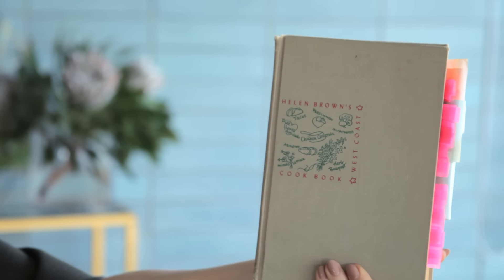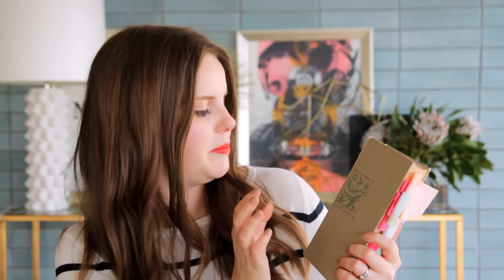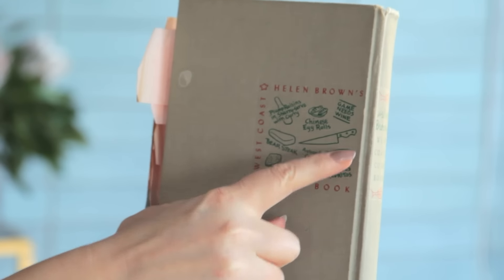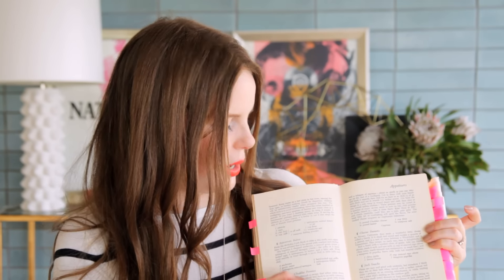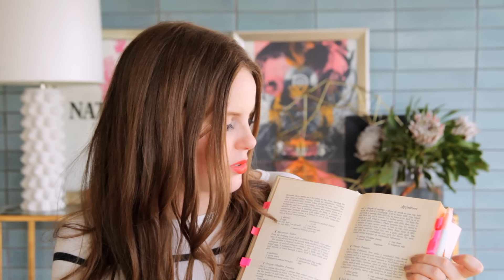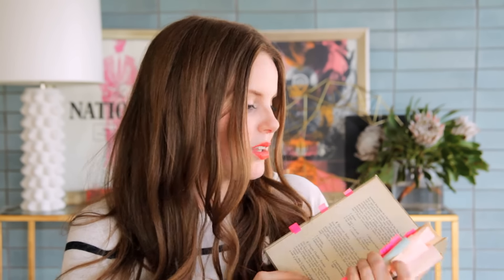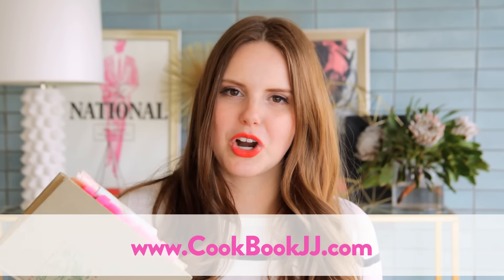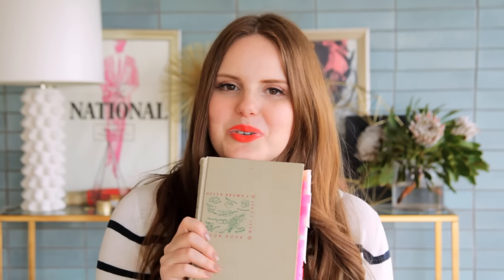Vintage Cookbooks: The West Coast Cookbook // Up Close with Claire